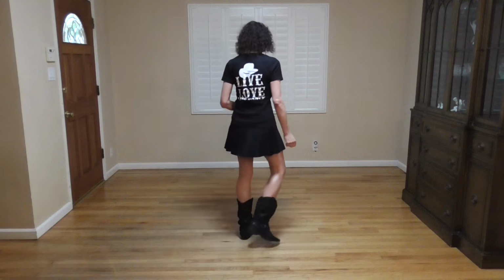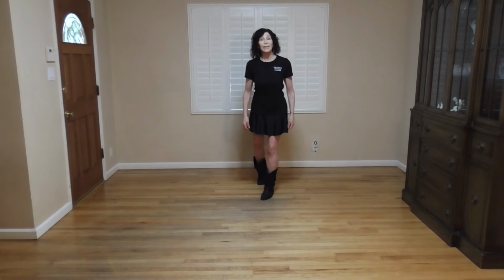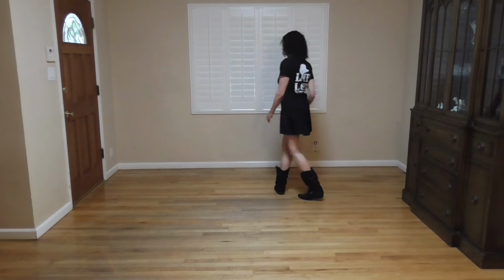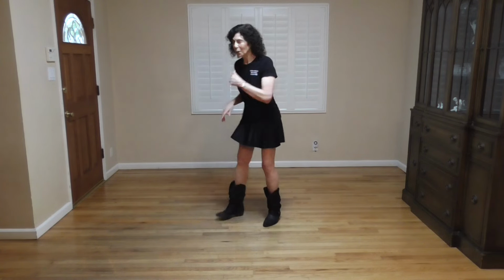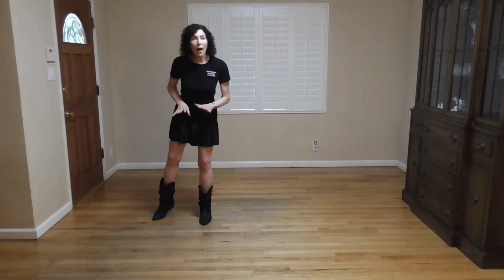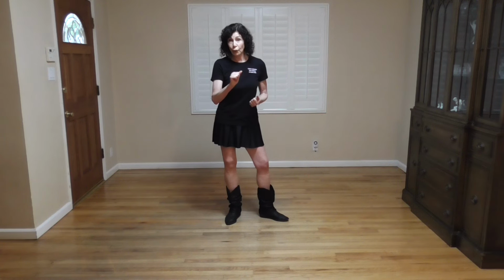Around the Fire - Candy Sherwin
Tutorial and Demo for Around the Fire with Candy Sherwin, choreographed by Kate Sala, Chrystel Durand, Darren Bailey & Guillaume Richard . Intermediate level line dance, 48counts, 2 walls, 4 re-starts.  I am available for private lessons and events for line dancing and Country 2-step in the Los Angeles area.

Step sheet
Intro: 16 counts
Restart: During wall 5, 6, 7 & 8, do the first 32 counts of the dance and restart (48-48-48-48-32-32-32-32)

[1 – 8] Out & Clap x2, Back Lock Step, Coaster Step, Step ½ Pivot
1&2& Step RF out in R diagonal (1), Clap your hands (&), Step LF out in L diagonal (2), Clap your hands (&) 12:00
3&4 Step RF back (3), Cross LF over RF (&), Step RF back (4) 12:00
5&6 Step LF back (5), Step RF next to LF (&), Step LF fwd (6) 12:00
7-8 Step RF fwd (7), Pivot ½ turn L stepping on LF (8) 6:00

[9 – 16] Dorothy Step, Side Step, Cross & Hitch Rondé, Weave, Hitch & Step, Drag, Together
1-2& Step RF in R diagonal (1), Cross LF behind RF (2), Step RF in R diagonal (&) 6:00
3-4 Step LF to L (3), Cross RF behind LF as you make a L hitch from front to back (4) 6:00
5&6 Cross LF behind RF (5), Step RF to R (&), Cross LF over RF (6) 6:00
&7-8 Hitch R knee (&), Big step RF to R as you drag LF next to RF (7), Step LF next to RF (8) 6:00

[17 – 24] Modified Reverse Box Step
1-2 Step RF fwd (1), Make ¼ turn R stepping LF back (2) 9:00
3&4 Step RF to R (3), Step LF next to RF (&), Step RF to R (4) 9:00
5-6 Make ¼ turn R stepping LF to L (5), Make ¼ turn R stepping RF to R (6) 3:00
7&8 Step LF fwd (7), Cross RF behind LF (&), Step LF fwd (8) 3:00

[25 – 32] Charleston Step x2, Step Lock Step, Step, Touch, Unwind ¾ turn
1-2 Point R toes fwd (1), Step RF back (2) 3:00
3-4 Point L toes back (3), Step LF fwd (4) 3:00
5&6 Step RF fwd in R diagonal (5), Cross LF behind RF (&), Step RF fwd in R diagonal (6), 3:00
&7-8 Step LF fwd in L diagonal (&), Touch R toes behind LF (7), Unwind ¾ turn R keeping weight on LF (8) 12:00

[33 – 40] Side Rock, Weave, Side Rock, Weave
1-2 Step RF to R (1), Recover on LF (2) 12:00
3&4 Cross RF behind LF (3), Step LF to L (&), Cross RF over LF (4) 12:00
5-6 Step LF to L (5), Recover on RF (6) 12:00
7&8 Cross LF behind RF (7), Step RF to R (&), Cross LF over RF (8) 12:00

1&2& Step RF fwd (1), Flick LF behind RF (&), Step LF back (2), Hook RF over L leg (&)
Options : You can tap your L heel as you flick and tap your R heel as you hook 12:00
3&4& Step RF fwd (3), Push R heel out (&), Bring R heel back in (4), Step RF next to LF (&) 12:00
5-6 Step LF fwd (5), Make ½ turn R stepping on RF (6) 6:00
7-8 Step LF fwd (7), Drag RF next to LF (8) 6:00